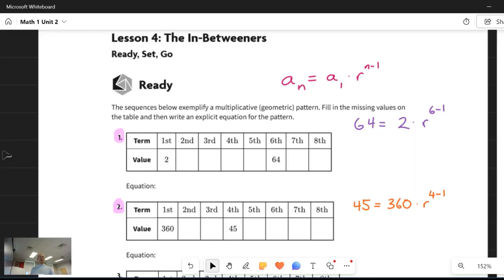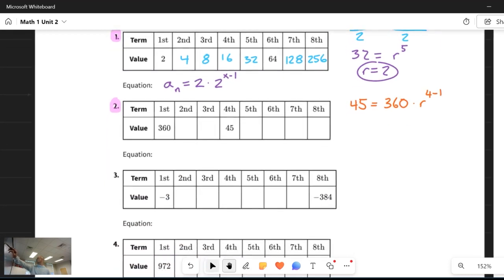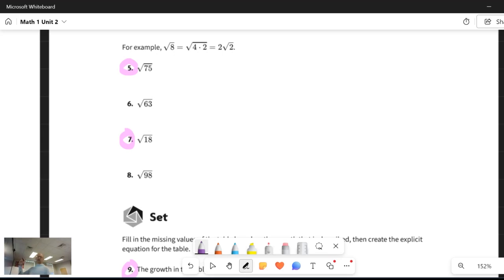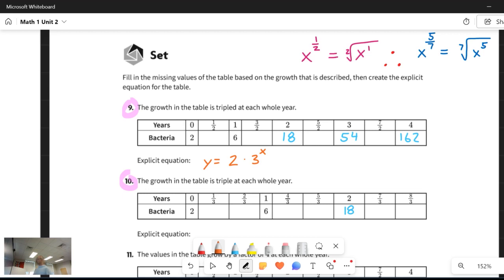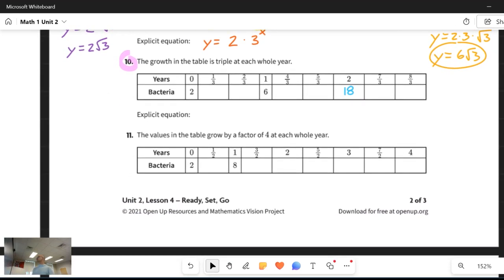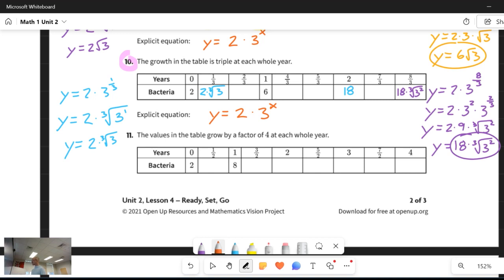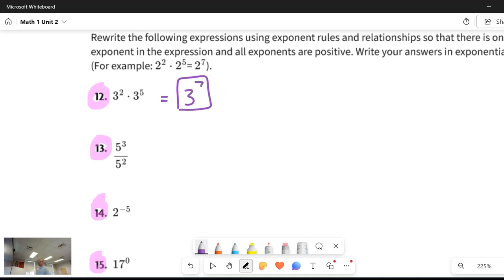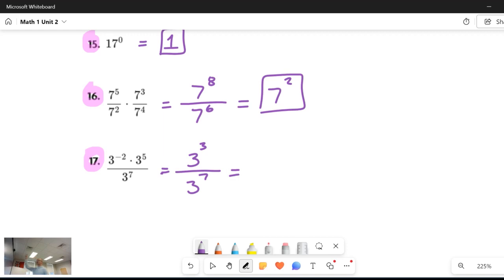M1_2.4_HW Helper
Math 1
Unit 2
Lesson 4: The In-Betweeners